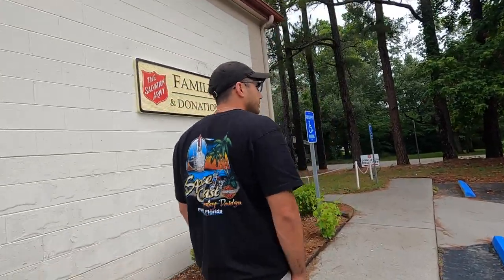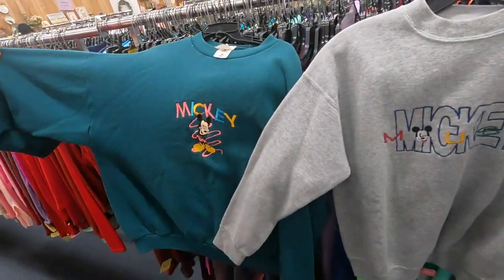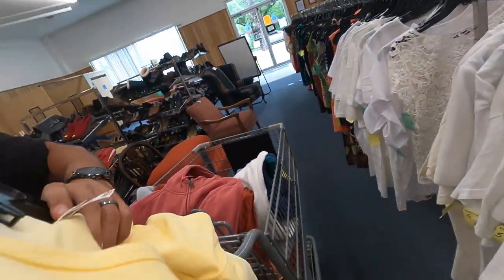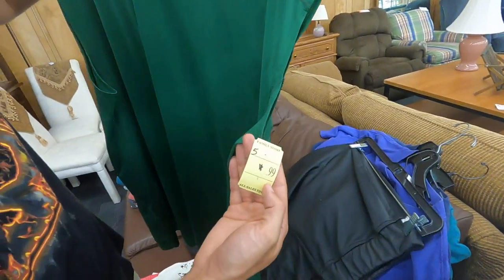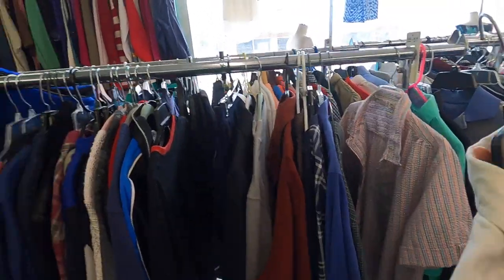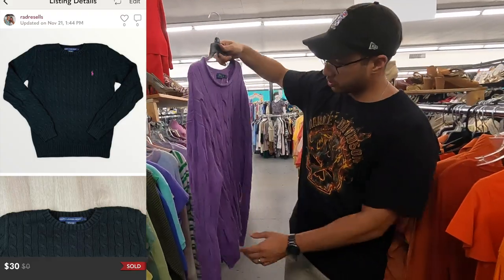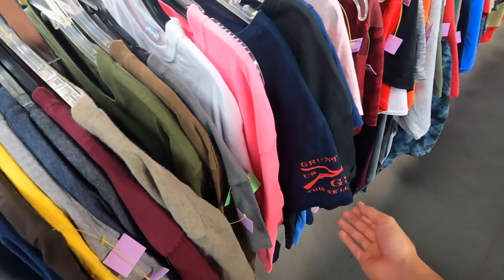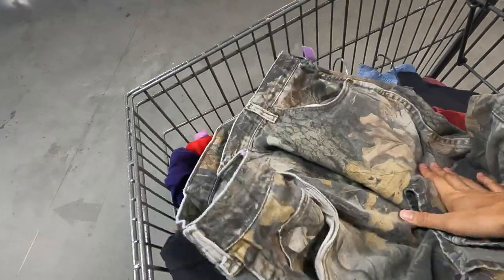Thrifting Low Cost Items To Resell For Huge Profit! Thrift with Me | Full Time Reseller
We went thrifting at three different thrift stores to find items for cheap that we could see for high online! We went to a Salvation Army, a local thrift store, and a Goodwill store - they all provided great flips to sell!

We always have a friendly competition when sourcing together to see who can find the most or highest value items. It's all for fun as we're obviously a team but a little competition can't hurt ;)

SHOP WITH US:
~ E B A Y
~ P O S H M A R K